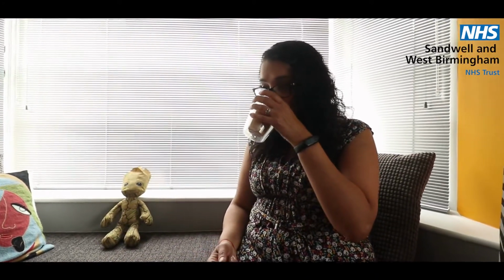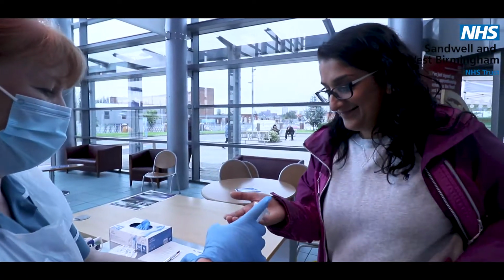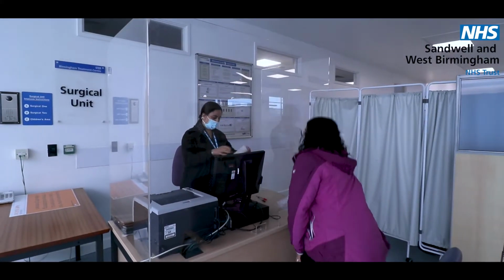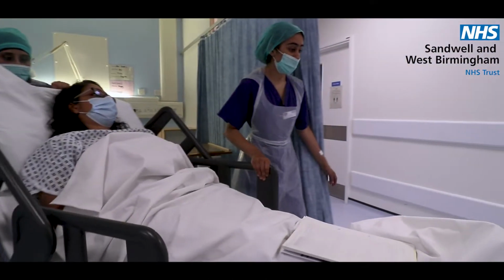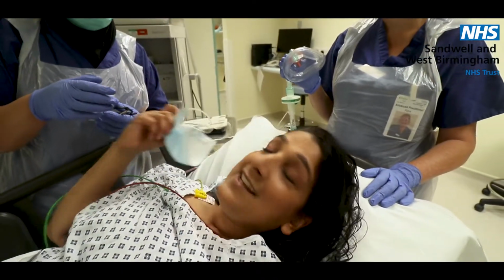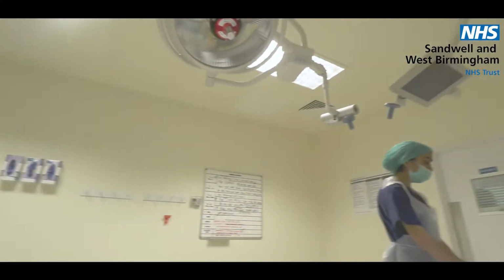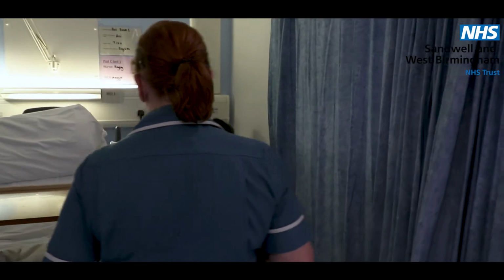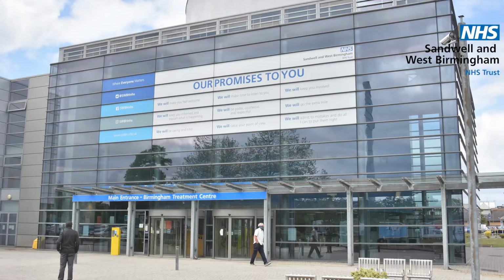NHS Theatre Video